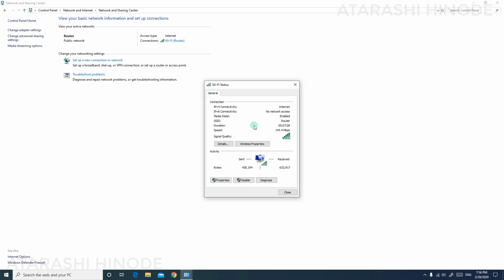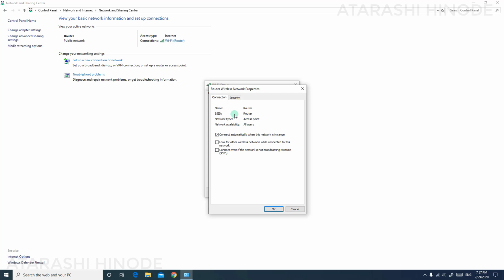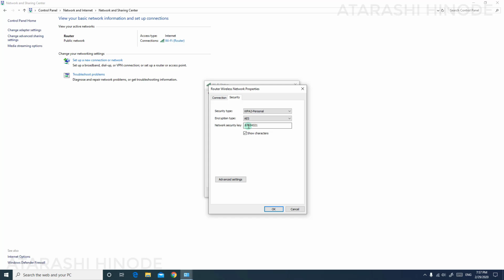How to Recover Wi-Fi Password Latest Tutorial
In this tutorial you will learn:
* How to Recover your Wi-Fi Password in Windows 10